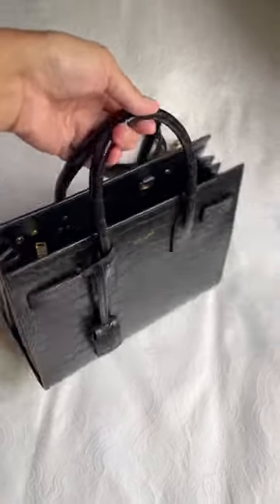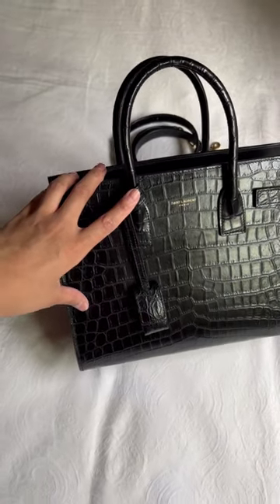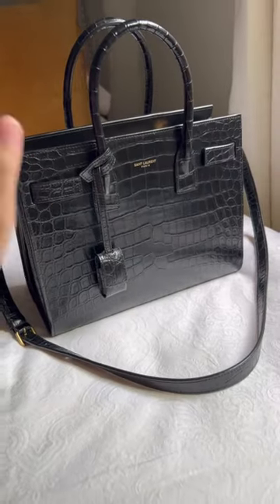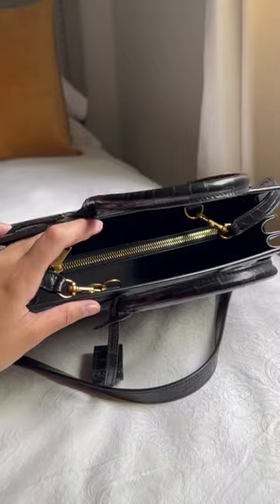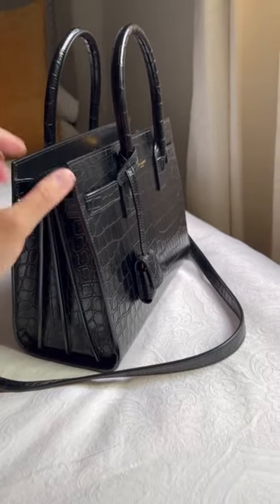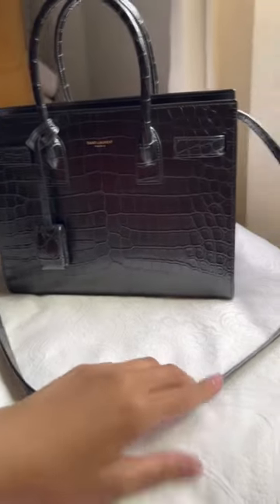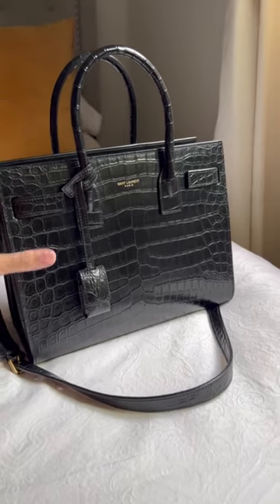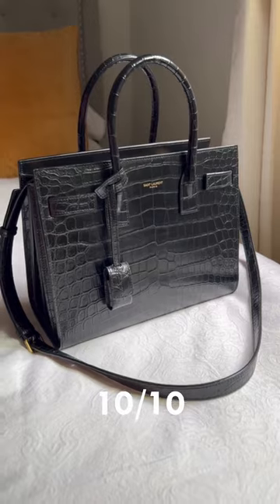Reviewing my YSL Sac De Jour Bag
Today I reviewed my YSL Sac De Jour bag